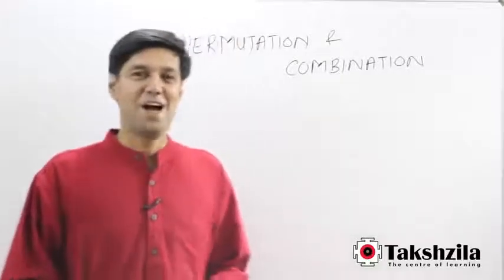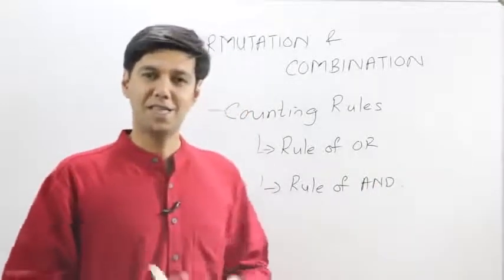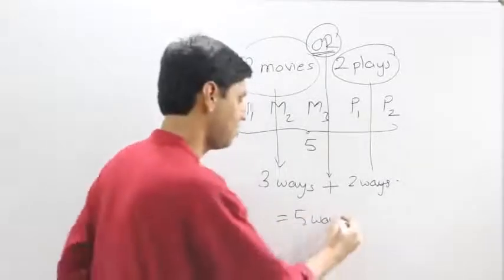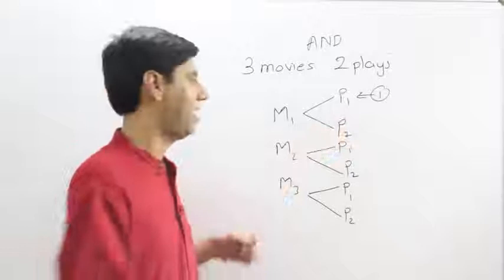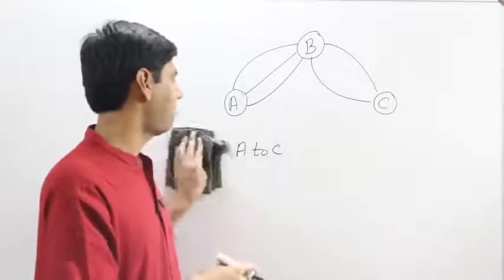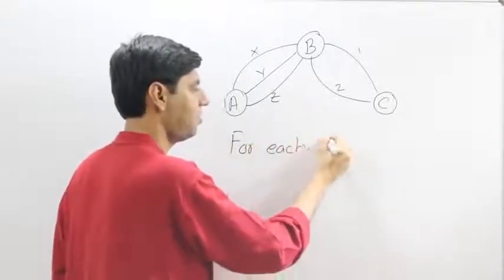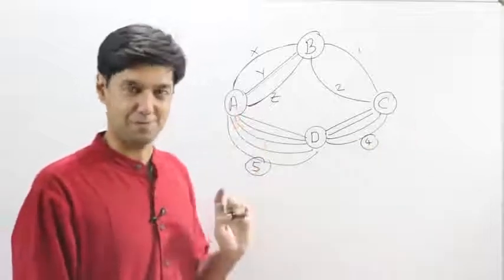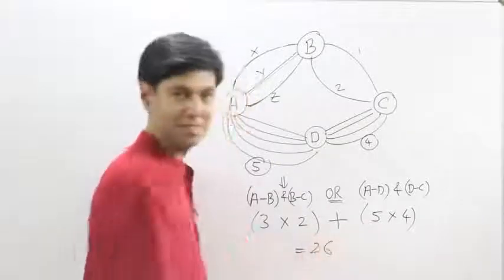P & C 1